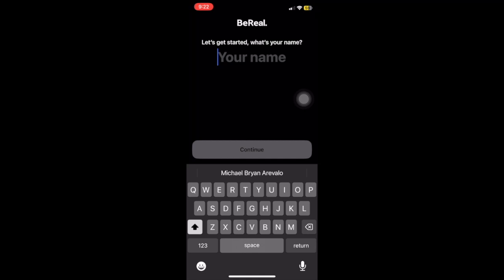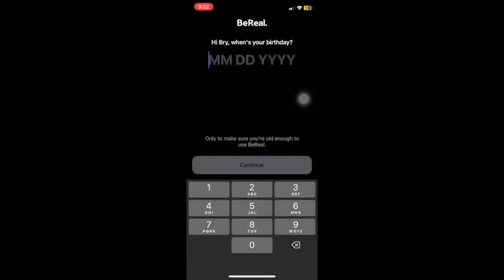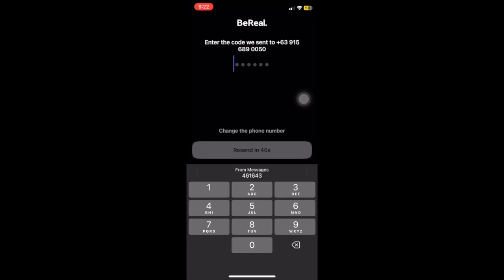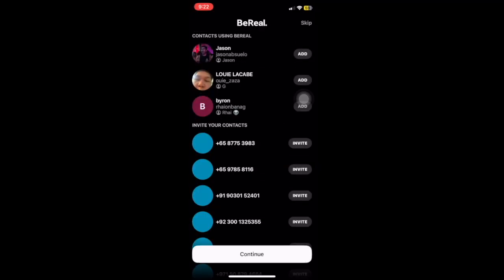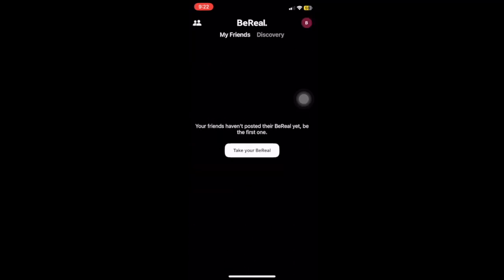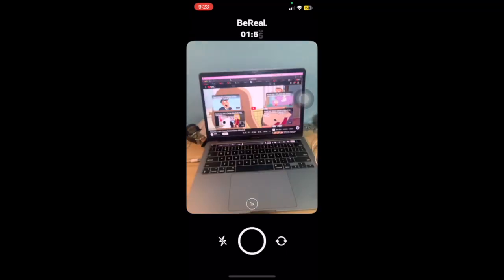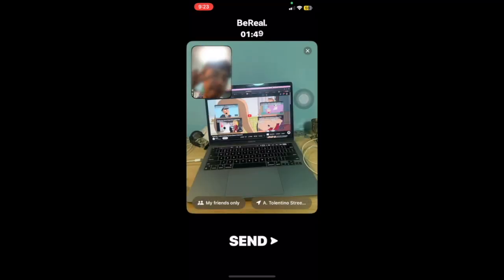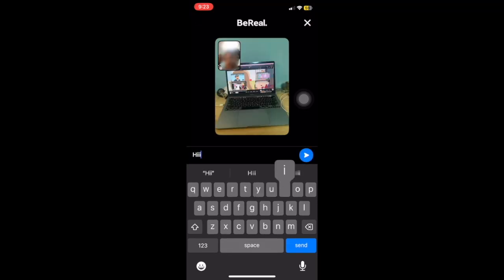How To Make A Bereal (2023)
In this video I'll show you How To Make A Bereal. The method is very simple and clearly described in the video. Follow all of the steps & How To Make A Bereal